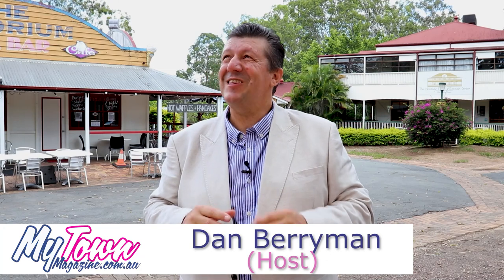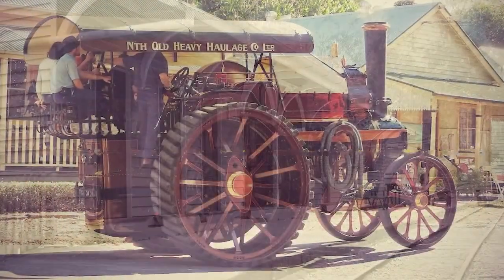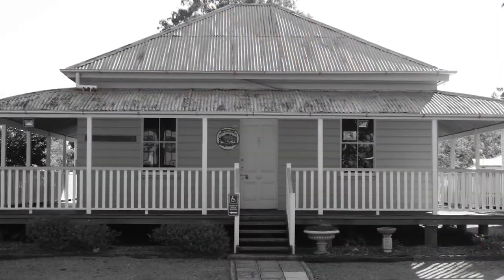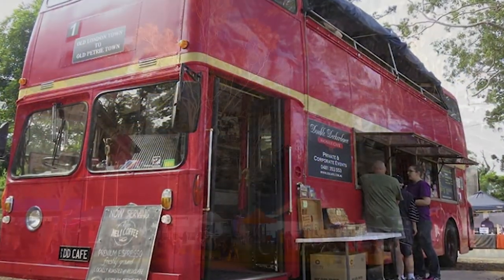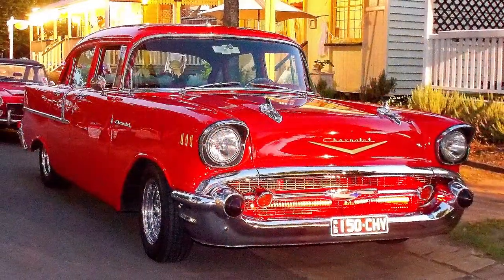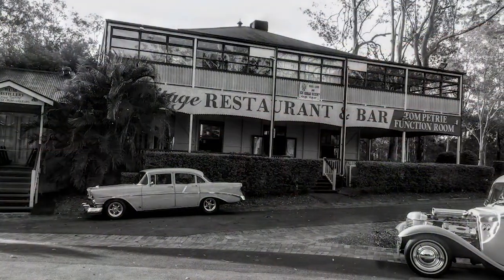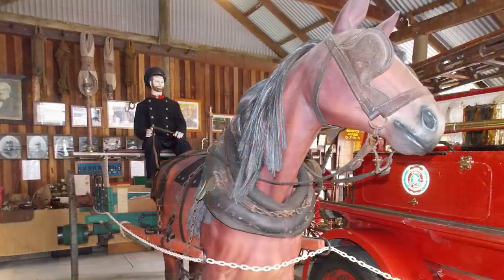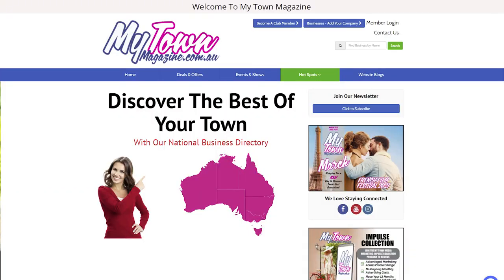Come and discover Old Petrie Town.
Sharing blogging tips to help you grow your blog faster than you thought possible!